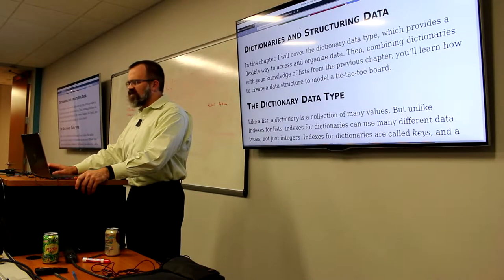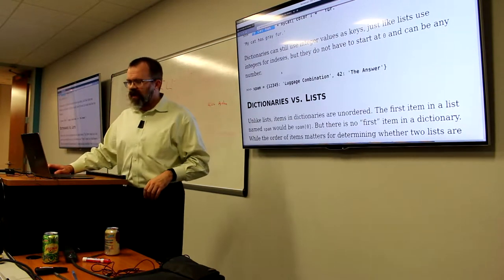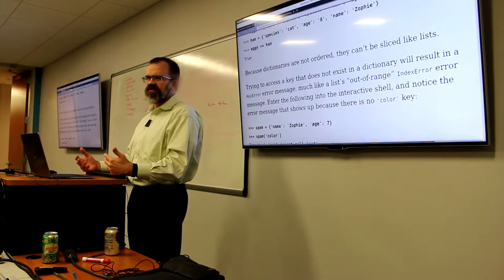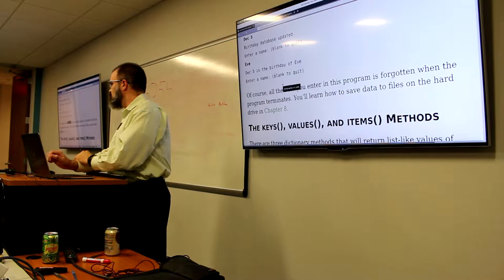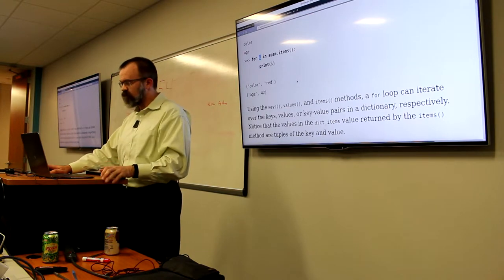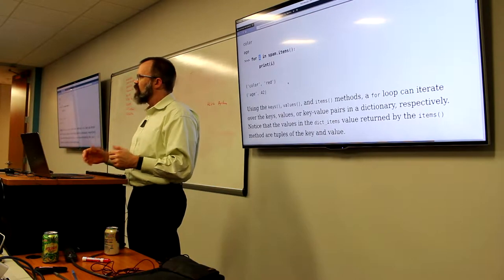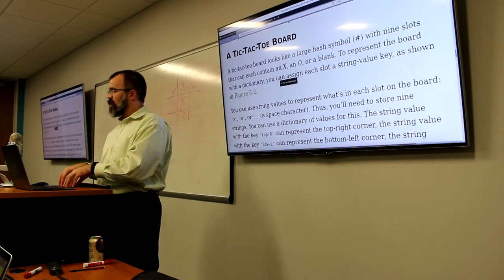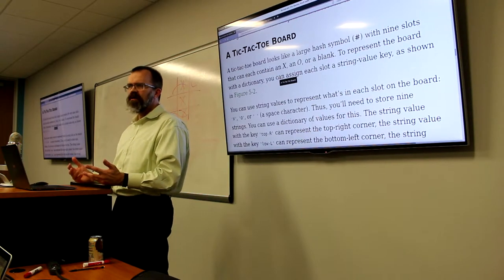Automate the Boring Stuff with Python - Class 4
Houston Linux Users' Group (HLUG) presents an introduction to programming with Python. Edwin Buck picks up with dictionaries, nested data structures, and models of simple games in the fourth installment. Automate the Boring Stuff with Python by Al Sweigart will be used as a text for this series.